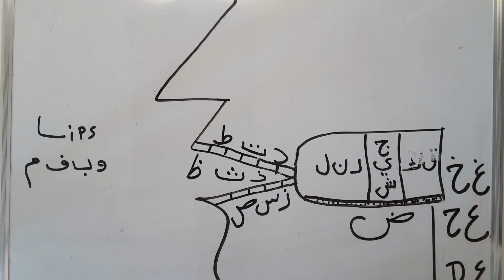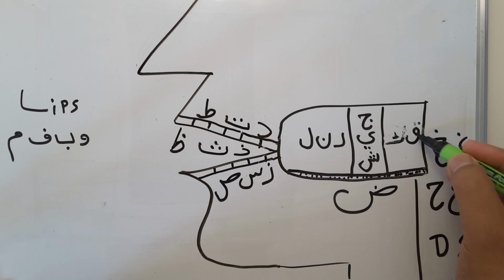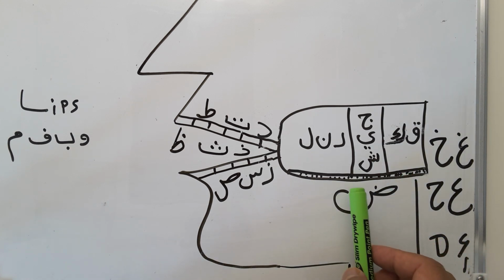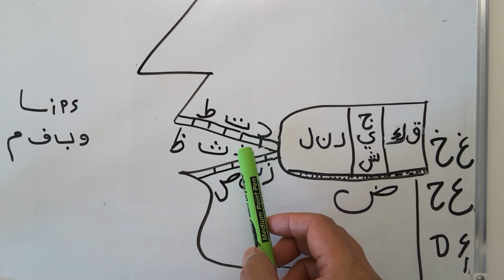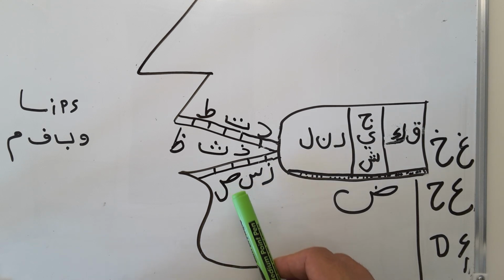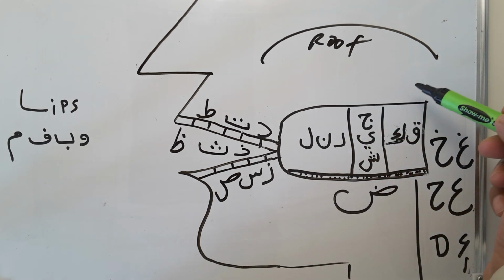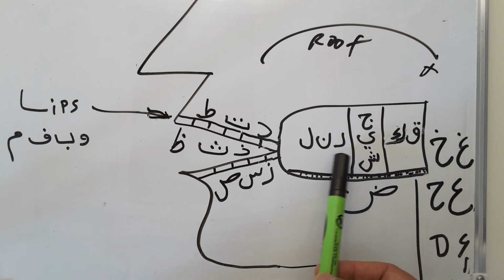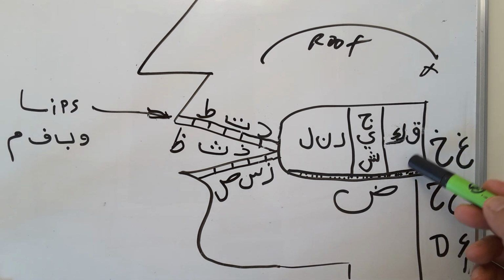Where the sound of each Arabic Letter originates (makhraj) - face diagram part 2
Makhruj pt 1#spirituality
FREE LESSSON
#60-day COURSE